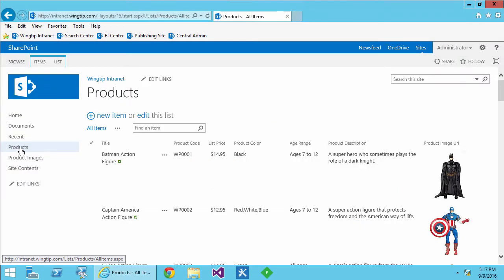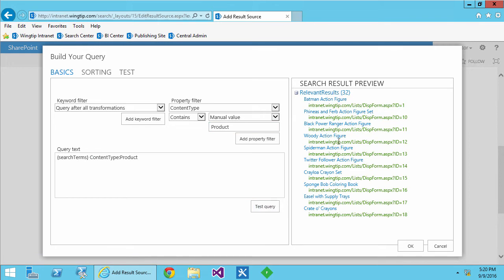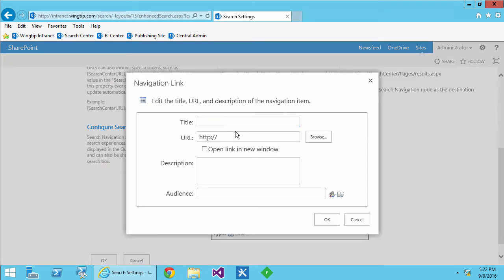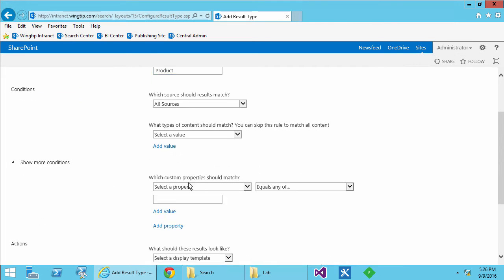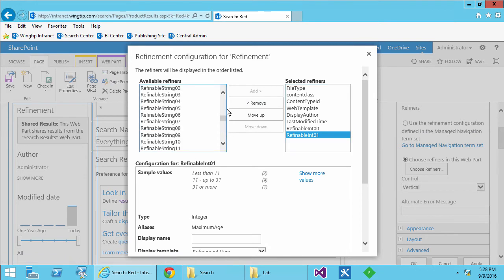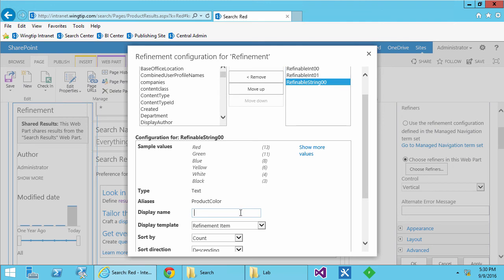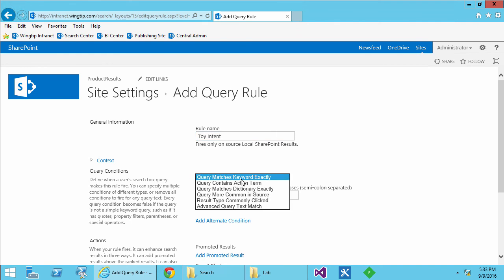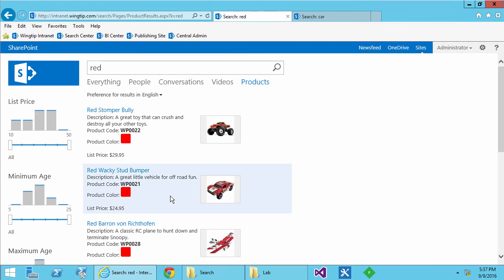5 Minutes To WOW with SharePoint Search